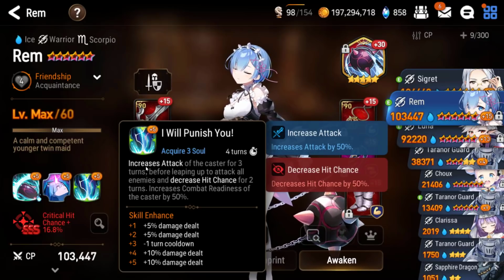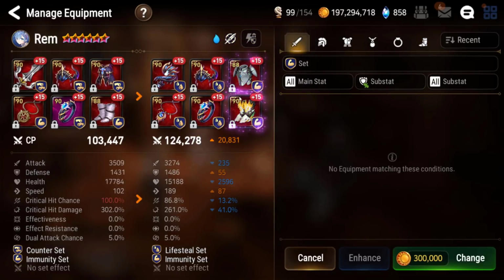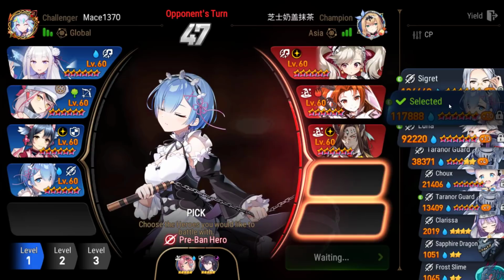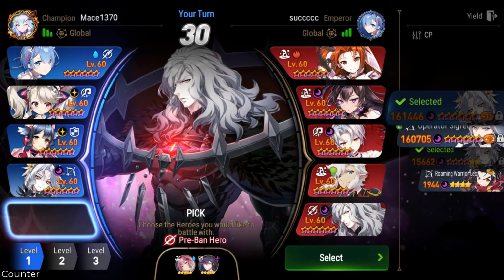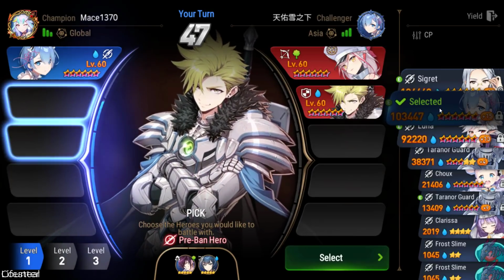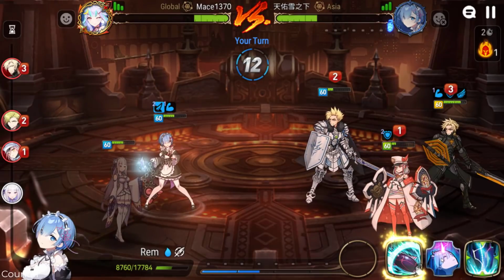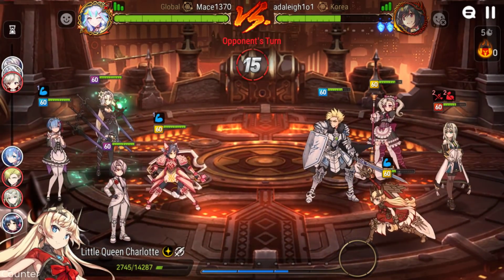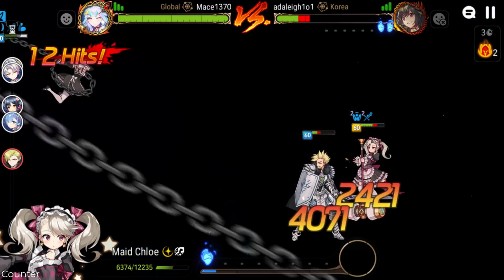[Epic 7] Rem RTA Showcase - Lifesteal + Counter Builds!